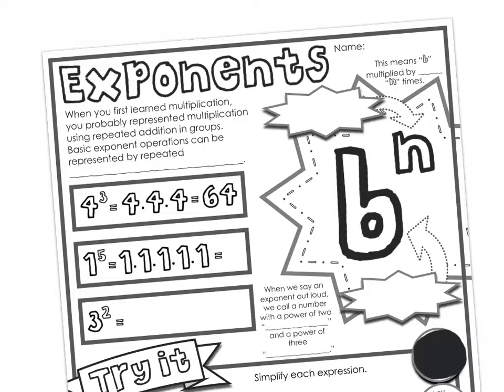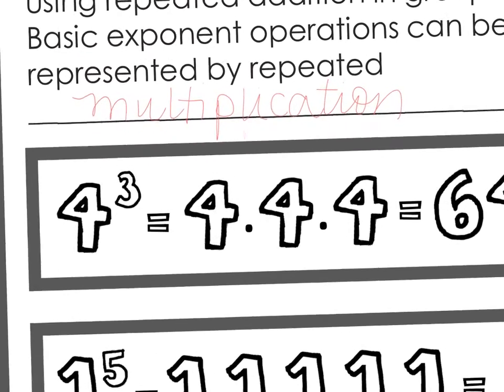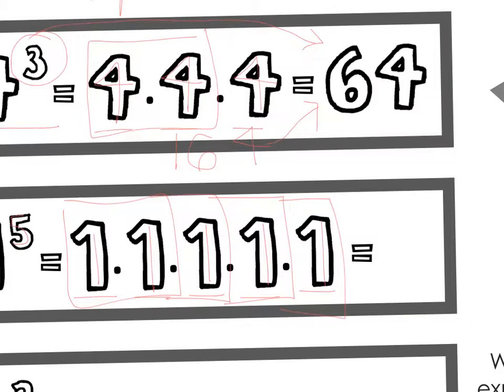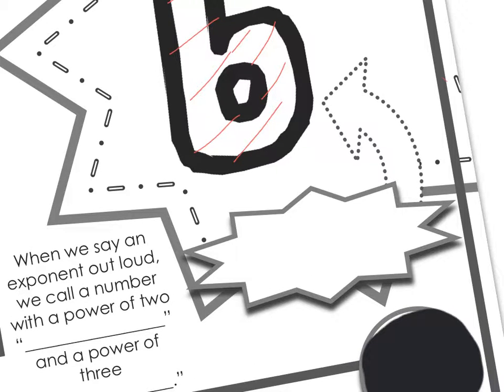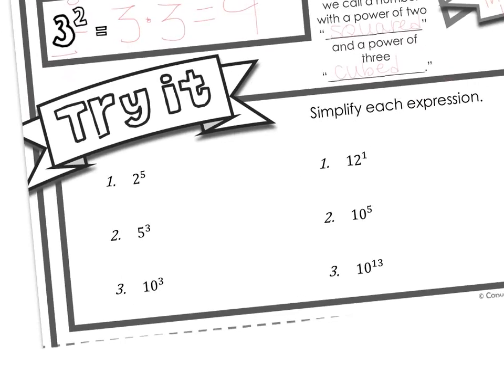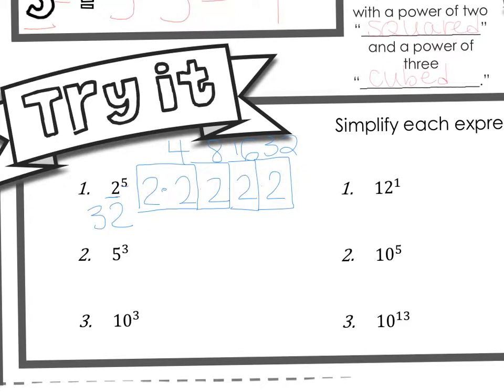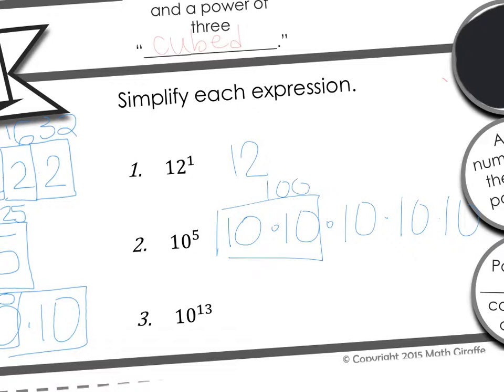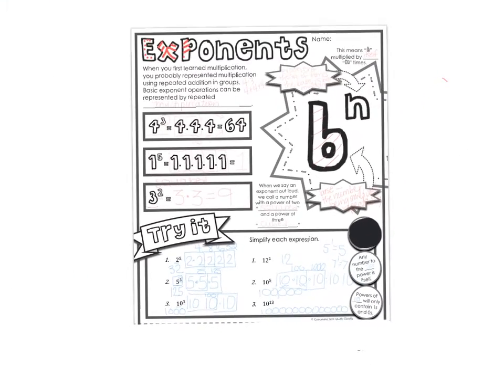1.2 exponent lesson